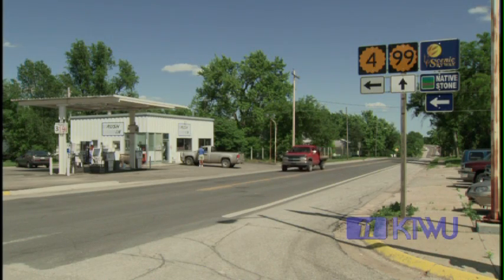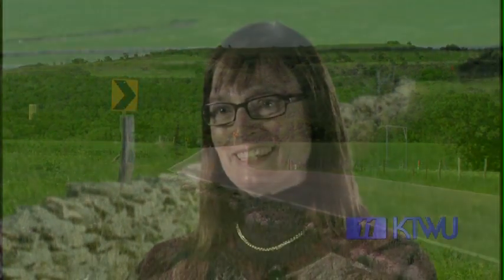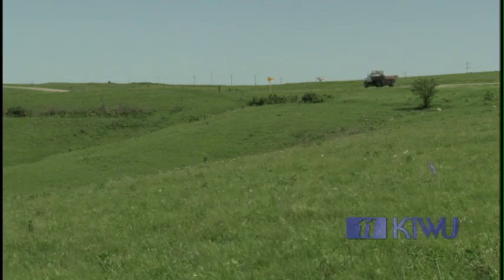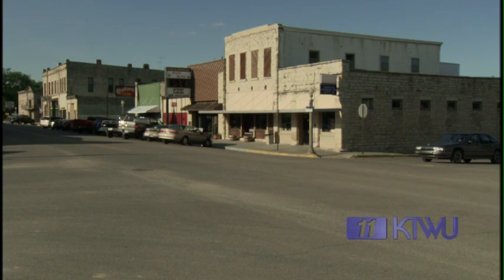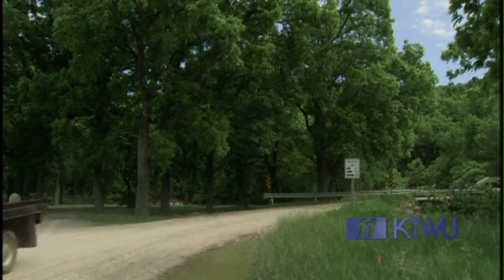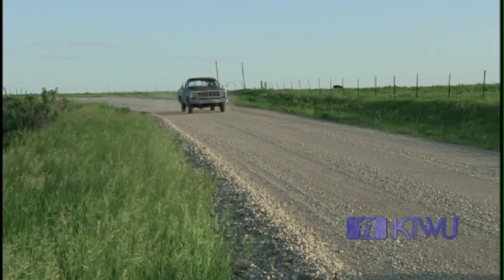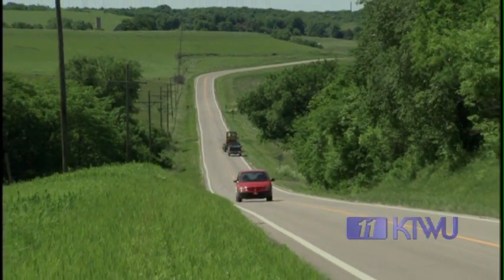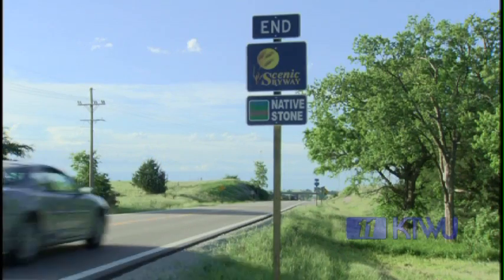Native Stone Scenic Byway - KTWU's "Sunflower Journeys"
Story on the Native Stone Scenic Byway of eastern Kansas, which aired on KTWU's "Sunflower Journeys" series.